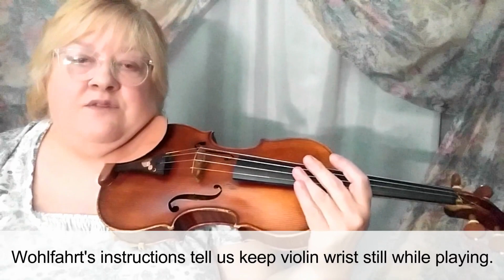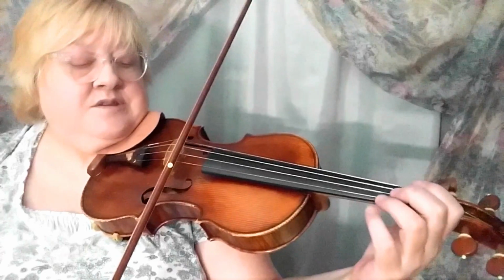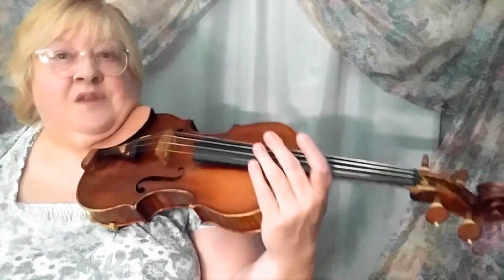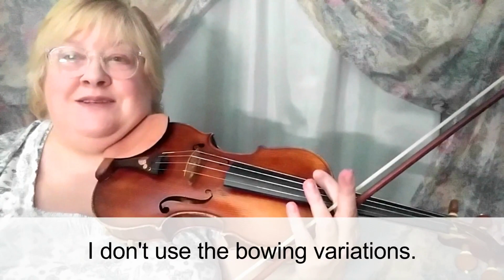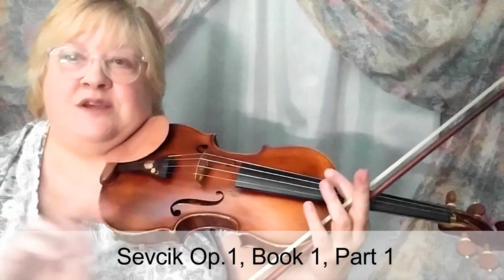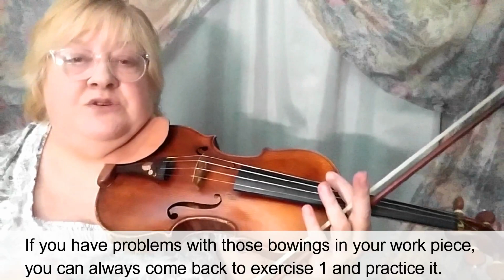Easy Violin Etudes | Wohlfahrt Op 45, #1 Tutorial | C Major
This video begins a violin tutorial series covering Wohlfahrt, Op. 45, exercise 1 in which we discuss the violin technique challenges presented in each etude. I discuss how I use Wohlfahrt Op. 45 in my private lessons. Throughout each video you will get playing tips, especially useful if you don't have a violin teacher.

Wohlfahrt Op. 45 is a violin etude book which has pieces to work on while you develop your violin playing ability. It is a good supplement to your concert and recital pieces. I introduce Wohlfahrt Op. 45 after a student is pretty good at reading music. The exercises are short and cover violin playing in various keys.

In this video, I discuss the following violin playing challenges:

Playing in C major
Use of the 4th finger
Sight reading music on violin
Violin intonation
Holding fingers down
Keeping the wrist still
Use of Wohlfahrt Op 45 for building knowledge of keys
Violin left hand technique
Building hand strength through repeated note sequences
String crossings
Changing finger placement within a key
Bowing variations in this exercise

This series is dedicated to Tate McIntyre, my subscriber, who requested it. Since I'm doing these in order, it might be months before I get to the etudes your working on, Tate McIntyre!